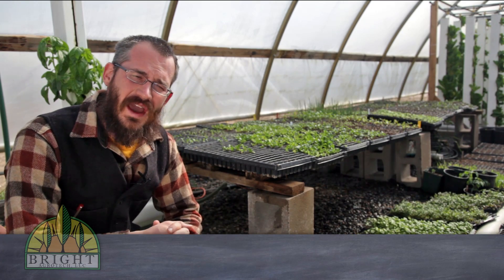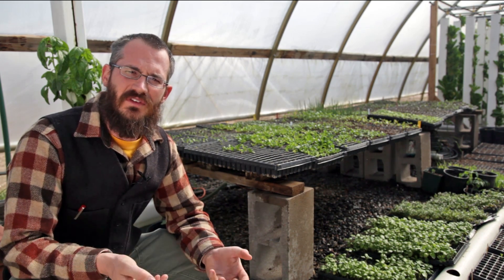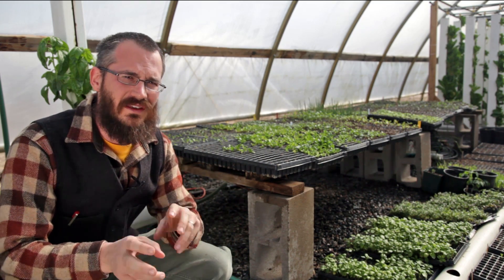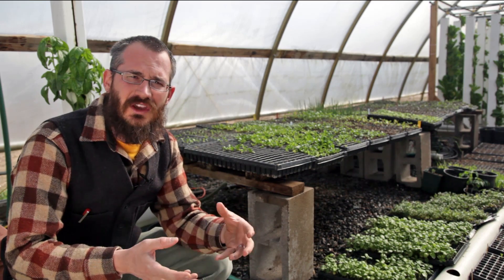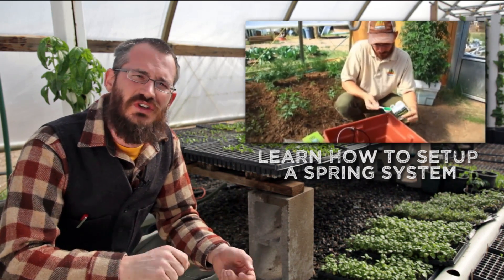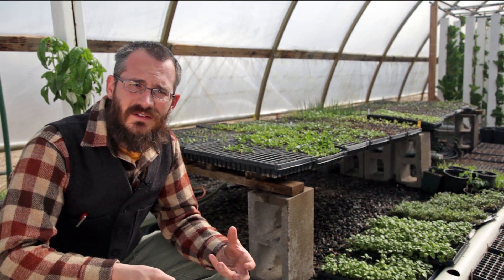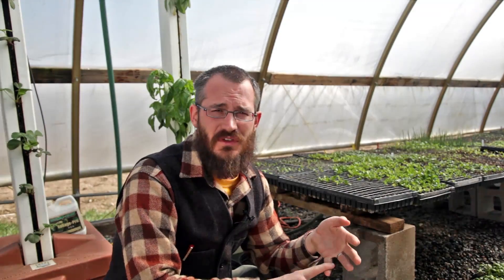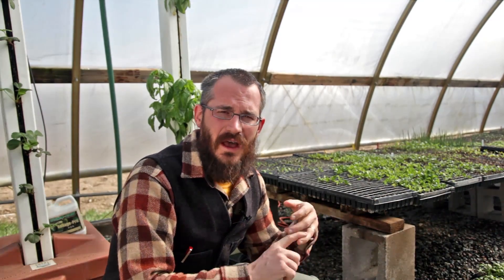What is Hydroponics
Hydroponics is simply growing plants without the use of soil. Dig deeper in this post

In this video, vertical farming expert Dr. Nate Storey of Bright Agrotech briefly discusses the basics of hydroponics and tells you a few of the differences between hydroponics and aquaponics systems.